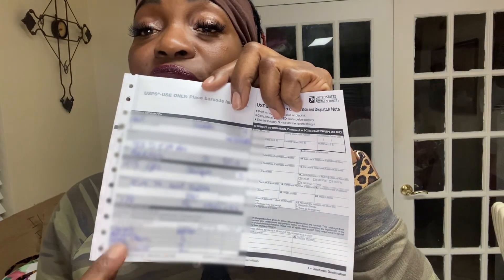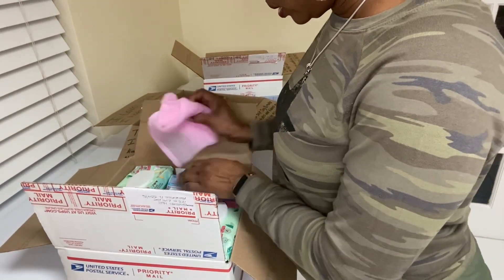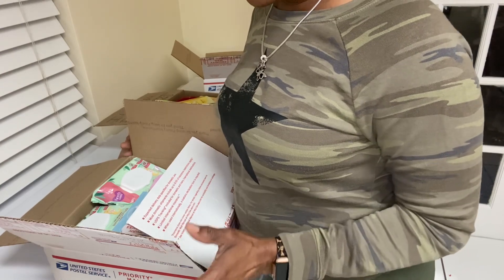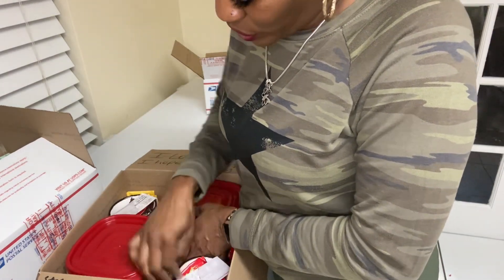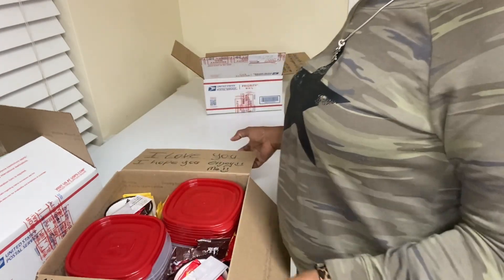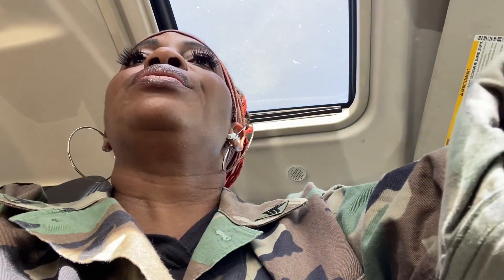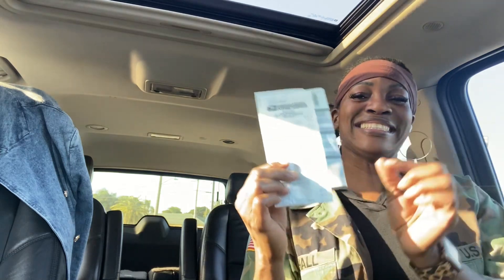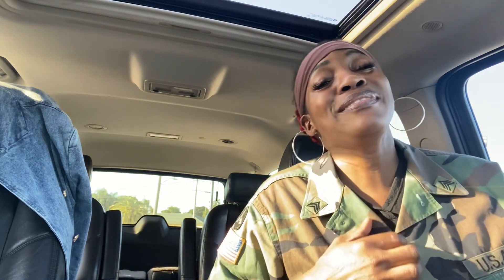SENDING MILITARY CARE PACKAGES 📦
Military care packages